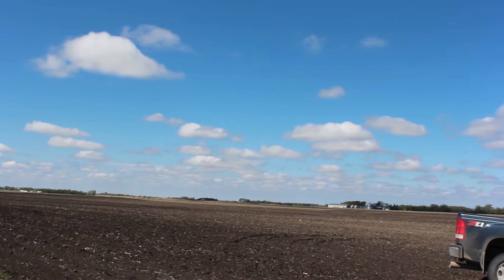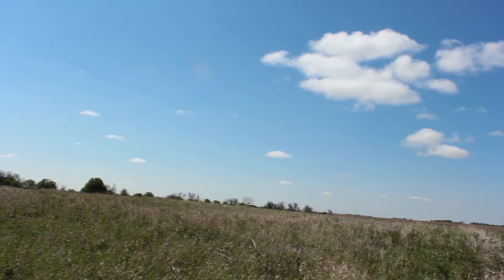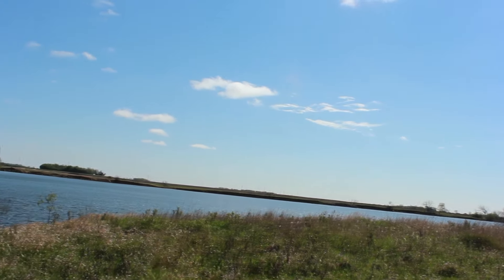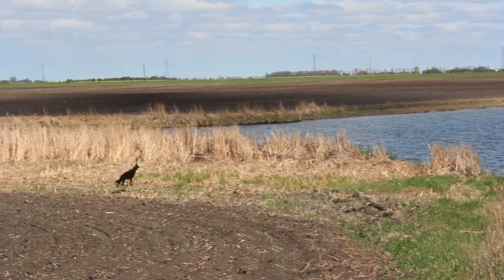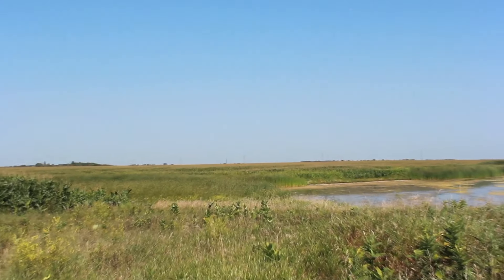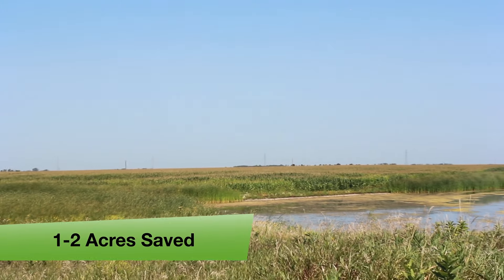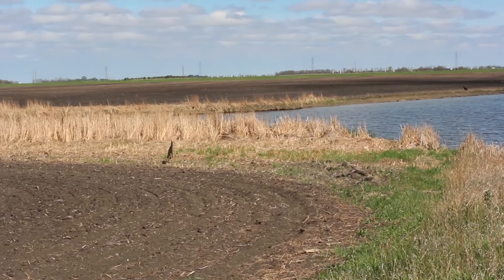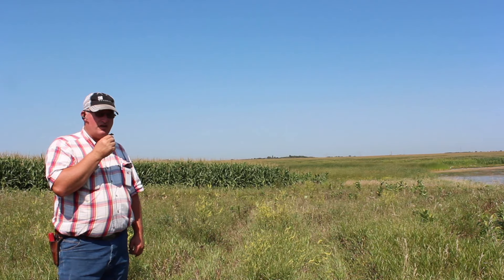Kevin Pattison, Elbow Lake MN - Dog Decoys protecting farm fields.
Corn, Soybean, and Wheat Farmer, Kevin Pattison, of Elbow Lake, Minnesota describes how the Watch Dog Goose Patrol Dog Silhouette Decoys worked to keep the Canada Geese out of his farm fields.